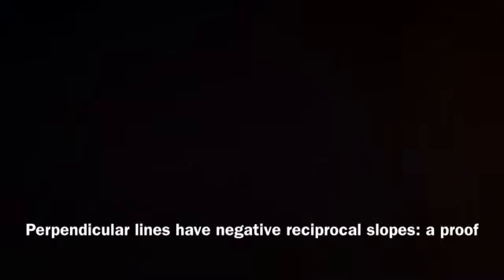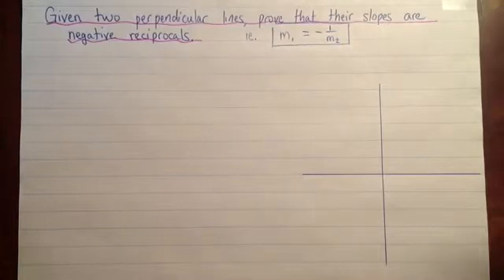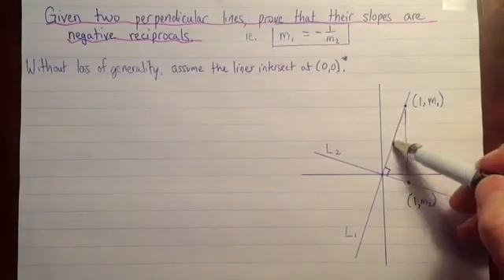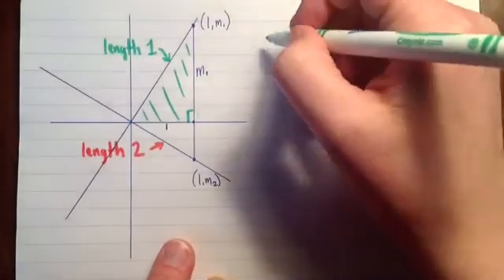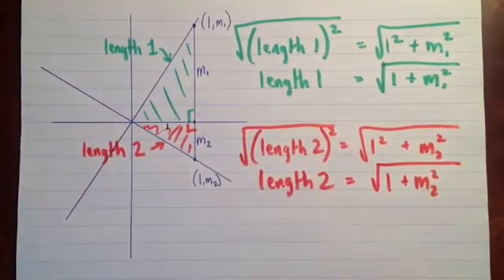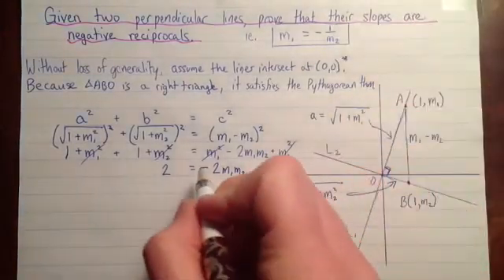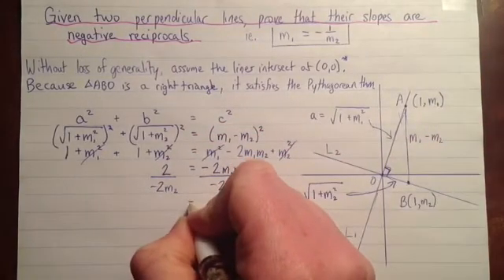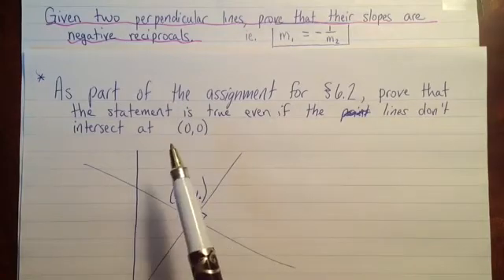A proof that perpendicular lines have negative reciprocal slopes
In this video, I show a proof that perpendicular lines have slopes which are negative reciprocals.
Thanks to Steve Stein, whose Youtube video I used extensively. He in turn quotes "a book by Dressler and Rich".